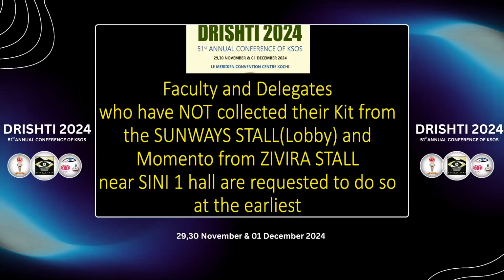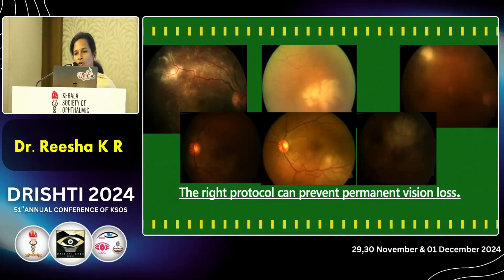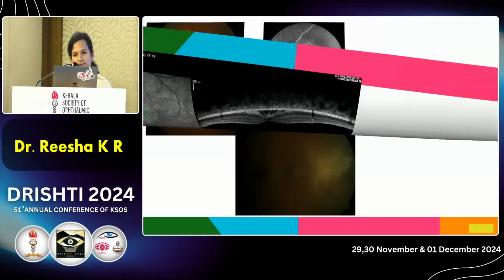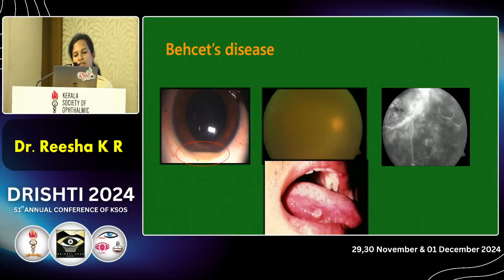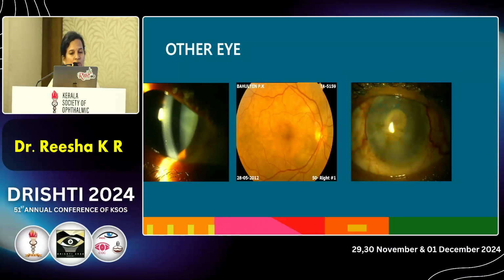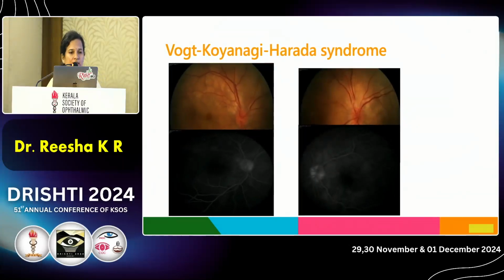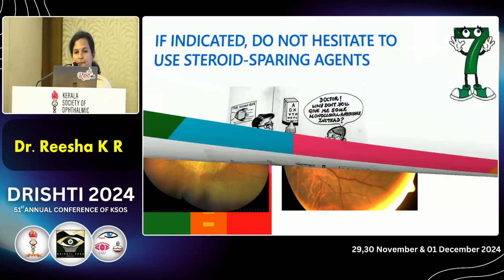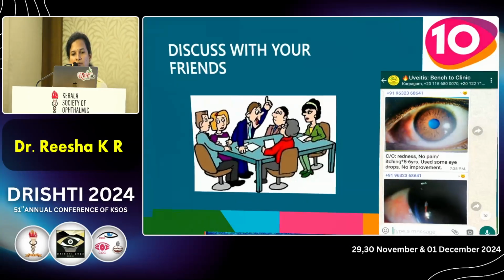KSOS 2024 IC6 Dr Reesha K R Common Inflammatory disorders of the posterior segment